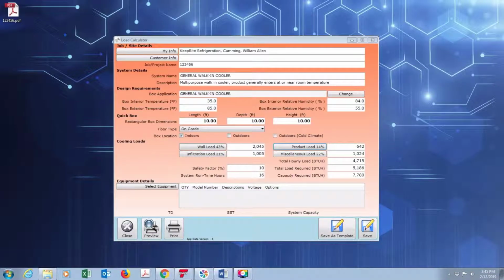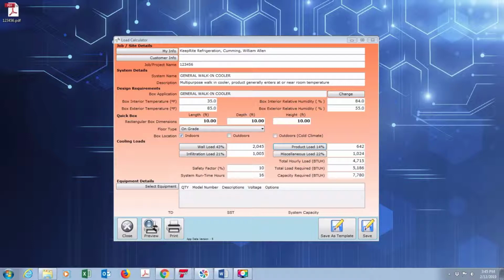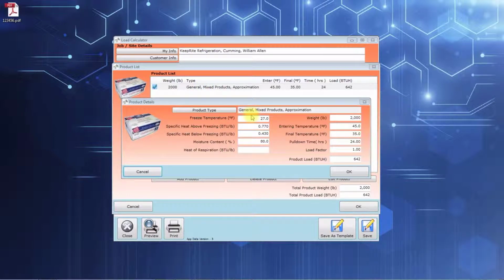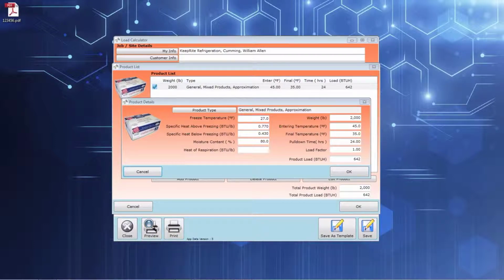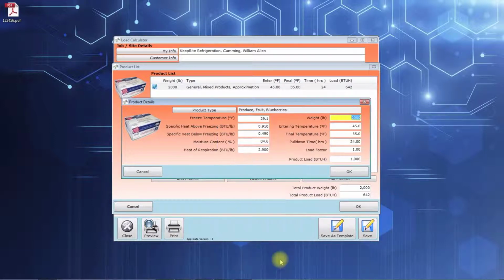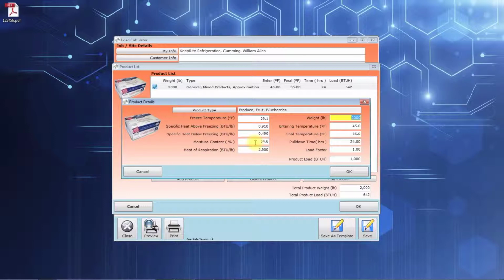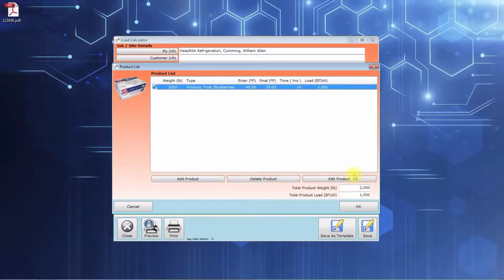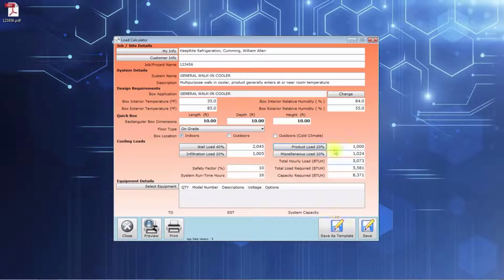Level 1 | Tutorial 6 | Product Load